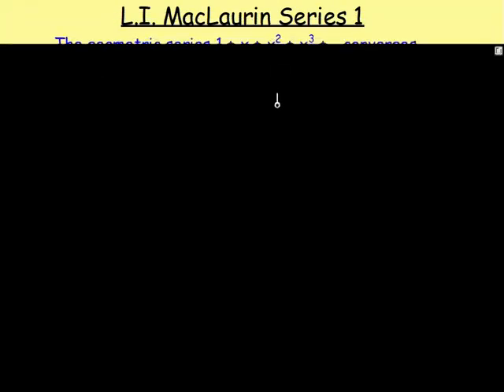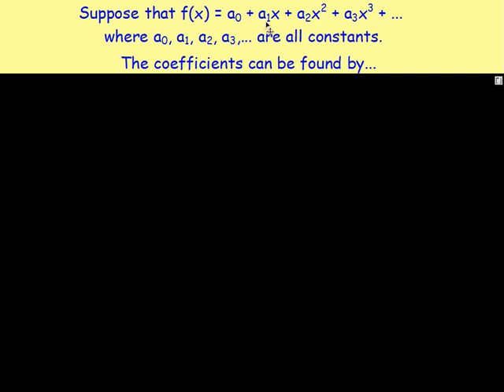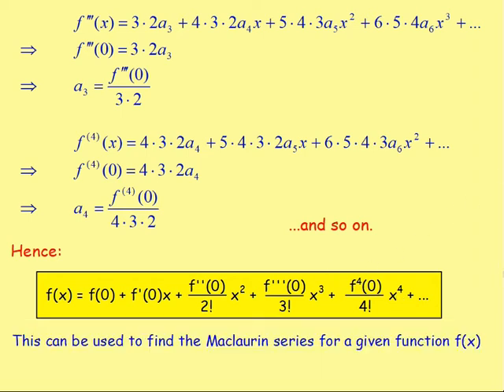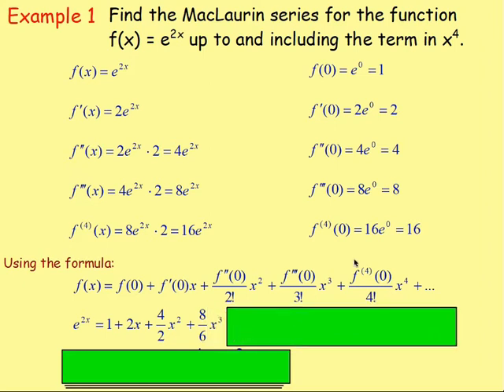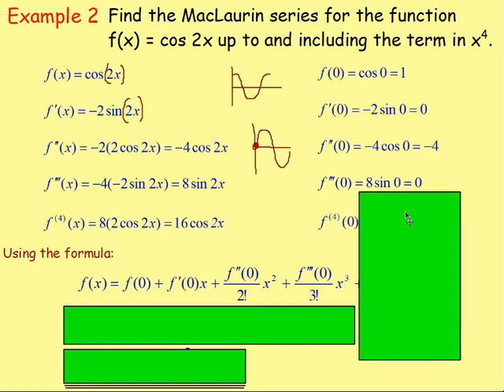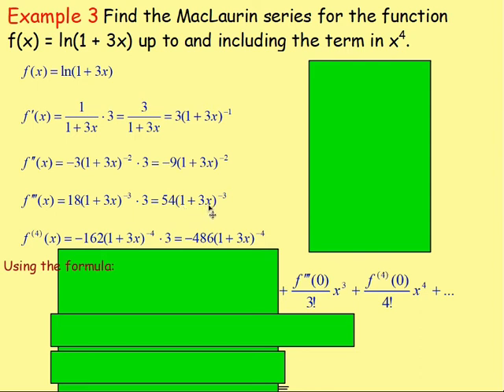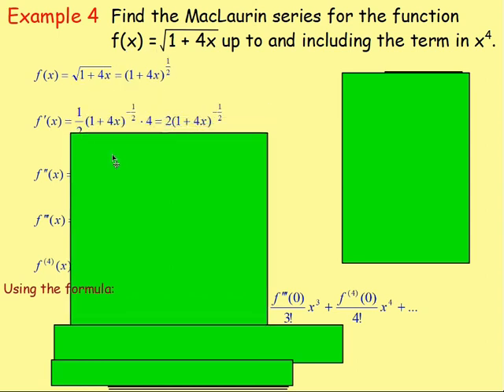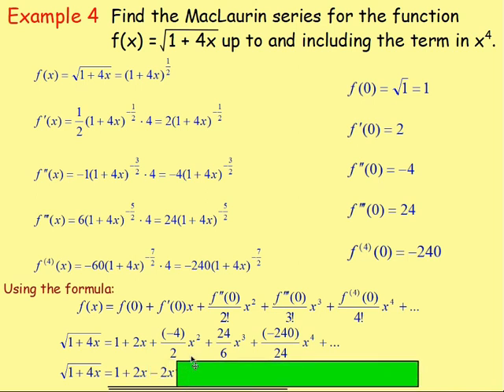6.10 Sequences & Series 10: MacLaurin Series 1 – Advanced Higher Maths Lessons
Here is Advanced Higher Maths, Chapter 6 – Sequences & Series
Lesson 10 of 12: MacLaurin Series / Power Series / Taylor Series

130 videos have now been uploaded to guide you through the Advanced Higher Maths course and each video includes an explanation along with plenty of worked examples to help you gain a solid understanding. Here is a list of both the chapters and the individual lessons to allow you to target specific outcomes.

CHAPTERS
1. Partial Fractions
2. Differentiation
3. Integration
4. Differential Equations
5. Binomial Theorem
6. Sequences & Series
7. Proof by Induction
8. Functions & Graphs
9. Applications of Calculus
10. Gaussian Elimination & Matrices
11. Vectors
12. Complex Numbers
13. Euclidean Algorithm
14. Proofs

LESSONS

1. PARTIAL FRACTIONS
1. PF1: Distinct Linear Factors
2. PF2: Repeated Linear Factors
3. PF3: Irreducible Quadratic
4. Algebraic Long Division
5. Improper Rational Functions

2. DIFFERENTIATION
1. From First Principles
2. Product Rule
3. Quotient Rule
4. Trig. Terms
5. ‘e’
6. Ln(x)
7. Higher Derivatives
8. Inverse Trig. Functions
9. Implicit Diff 1
10. Implicit Diff 2: Equation of a Tangent
11. Implicit Diff 3: Second Derivatives
12. Logarithmic Diff
13. Parametric Diff 1
14. Parametric Diff 2: Eqn of a Tangent
15. Parametric Diff 3: Second Derivatives
16. Parametric Diff 4: Objects in Motion

3. INTEGRATION
1. Standard Integrals
2. ex
3. Ln(x)
4. Trig. Functions
5. Int by Sub 1
6. Int by Sub 2: Fractions
7. Int by Sub 3: Manipulation
8. Int by Sub 4: Definite Integrals
9. Int by Sub 5: √(a^2- x^2 )
10. Int by Sub 6: Substitution Not Given
11. Inverse Trig. Functions
12. Int using Partial Fractions 1
13. Int using Partial Fractions 2: Algebraic Long Division
14. Int by Parts 1
15. Int by Parts 2: Harder Examples

4. DIFFERENTIAL EQUATIONS
1. Sep the Variables 1
2. Sep the Variables 2: Using Logs and Exponentials
3. Sep the Variables 3: The Particular Solution
4. Sep the Variables 4: Mathematical Models
5. 1st Order Diff Eqn 1
6. 1st Order Diff Eqn 2: The Particular Solution
7. 2nd Order Diff Eqn 1: Homogeneous
8. 2nd Order Diff Eqn 2: Homogeneous – The Particular Solution
9. 2nd Order Diff Eqn 3: Non-Homogeneous
10. 2nd Order Diff Eqn 4: Non-Homogeneous – The Particular Solution
11. 2nd Order Diff Eqn 5: Amended Particular Integral

5. BINOMIAL THEOREM
1. Factorials
2. Binomial Coefficients
3. Binomial Theorem / Expanding (x + y)n
4. Finding Coefficients

6. SEQUENCES & SERIES
1. Sigma Notation
2. The Sum of a Series with Partial Fractions
3. The Method of Differences
4. Summation Formulae
5. Arithmetic Sequences
6. The Sum of an Arithmetic Sequence
7. Geometric Sequences
8. The Sum of a Geometric Sequence
9. Sum to Infinity
10. MacLaurin Series 1
11. MacLaurin Series 2: Harder Examples

7. PROOF BY INDUCTION
1. Standard Examples
2. Harder Examples

8. FUNCTIONS & GRAPHS
1. Sketching Rational Functions
2. Sketching Imp Rational Functions 1
3. Sketching Imp Rational Functions 2 (Stat Points Required)
4. Sketching the Modulus Function
5. Odd and Even Functions
6. Stationary Points Using the Second Derivative
7. Points of Inflection

9. APPLICATIONS OF CALCULUS
1. Displacement, Velocity and Acceleration
2. Related Rates of Change 1 – Exp Defined Rates
3. Related Rates of Change 2 – Imp Defined Rates
4. The Area Between a Curve & the y-axis
5. Volumes of Solids of Revolution 1 X-axis
6. Volumes of Solids of Revolution 2 Y-axis

10. GAUSSIAN ELIMINATION & MATRICES
1. GE 1
2. GE 2 - Special Cases (Redundancy, Inconsistency & Ill-Conditioning)
3. An Introduction to Matrices
4. Matrix Multiplication
5. The Identity Matrix
6. The Determinant of a Square Matrix
7. Inverse of a Matrix
8. Inverse of a 2x2 Matrix
9. Inverse of a 3x3 Matrix
10. Transformation Matrices
11. Composition of Transformations

11. VECTORS
1. Eqn of a Line : Symmetric Form
2. Eqn of a Line : Parametric Form
3. The Intersection of 2 Lines
4. The Angle Between 2 Lines
5. The Eqn of a Plane
6. The Vector Product
7. The Angle Between Two Planes
8. Line & Plane Intersection Point
9. The Angle Between a Line & a Plane
10. The Intersection of Planes
11. The Shortest Dist from a Point to a Line
12. The Shortest Dist from a Point to a Plane

12. COMPLEX NUMBERS
1. Introduction: Add/Subtract/Multiply/Divide
2. Polynomial Equations
3. Polar Form 1: Argand Diagram, Modulus & Argument
4. Polar Form 2: Multiplication & Division
5. De Moivre's Theorem
6. Roots of Complex Numbers
7. Trig. Identities
8. Locus in the Complex Plane

13. EUCLIDEAN ALGORITHM
1. Number Bases (Division Algorithm)
2. EA1: The Greatest Common Divisor
3. EA2: Expressing the GCD in Terms of a and b

14. PROOFS
1. Disproof by Counter Example
2. Direct Proof
3. Negation Statements
4. By Contradiction
5. By Contrapositive